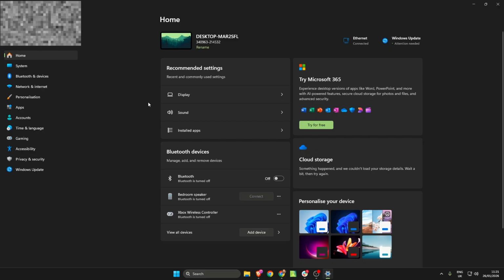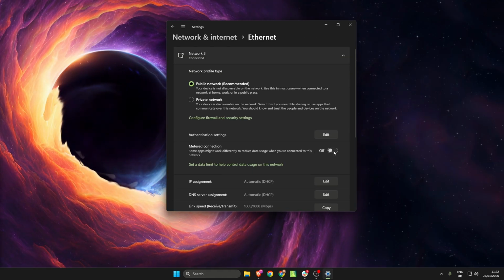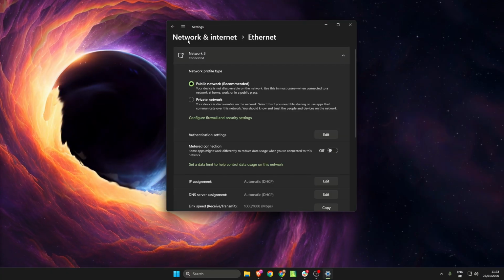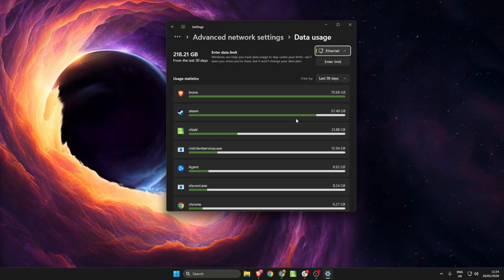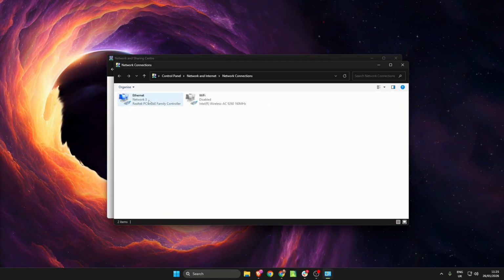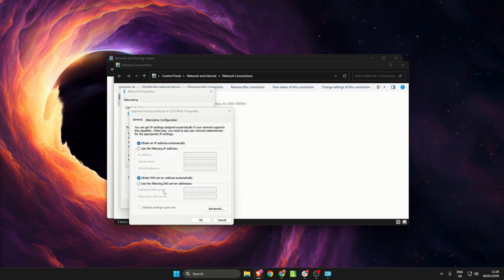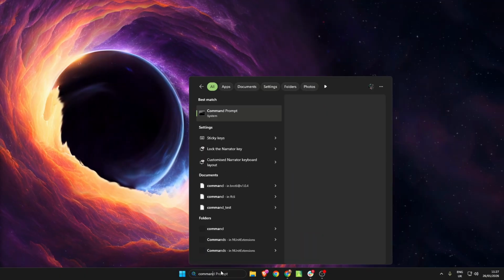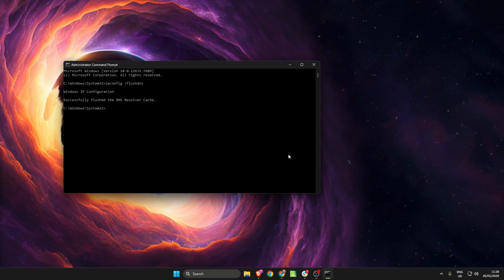How to Fix Slow Download Speeds on Windows 11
I show how to fix slow download speeds on a Windows 11 PC by optimizing network settings and removing common bottlenecks. This guide covers disabling background apps that consume bandwidth, adjusting Windows bandwidth limits, and clearing the network cache to restore faster, more stable download performance.